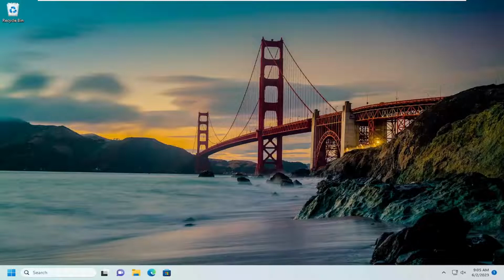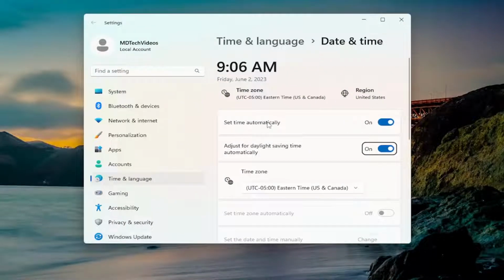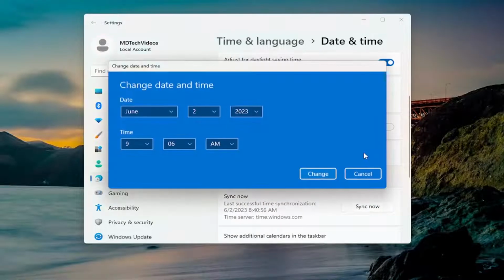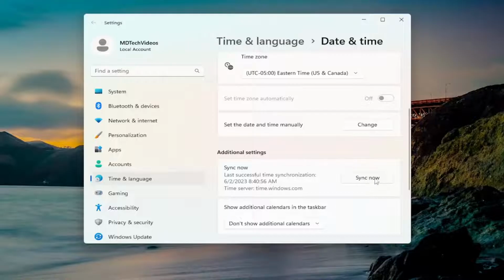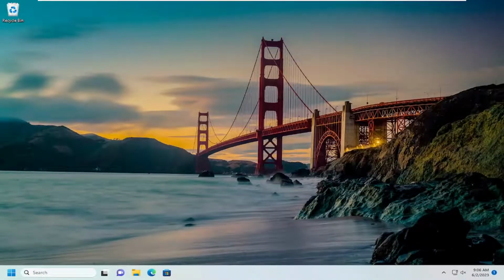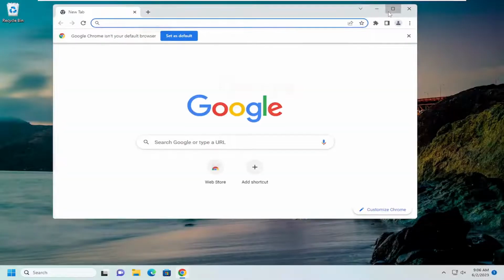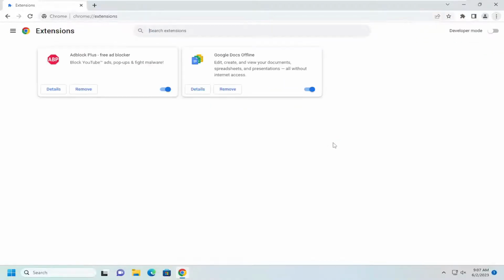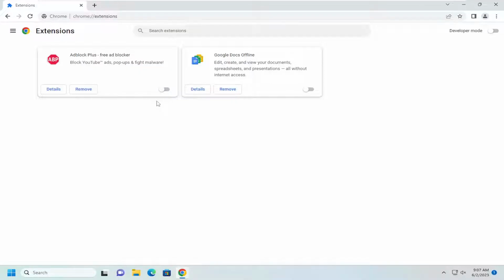ERR_HTTP2_PROTOCOL_ERROR on Google Chrome [Fixed]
Using the HTTP/2 Network Protocol, you can reach websites faster than ever before. However, you may stumble across an err_http2_protocol_error. This can prevent you from accessing certain web pages.

This error can occur on the client and server sides. This tutorial will focus on how to fix this error on the client side. You may find yourself experiencing ERR_HTTP2_PROTOCOL_ERROR when accessing a specific website. However, in some cases, you may get it when accessing most websites.

Fortunately, there are many solutions for the HTTP/2 protocol error. Whether you fix the problem within your browser or operating system, you can easily remove this troublesome message. Then, you can continue with your normal online browsing.

Issues addressed in this tutorial:
err_http2_protocol_error chrome
err_http2_protocol_error windows 10
err_http2_protocol_error all browsers
err_http2_protocol_error meaning

This error code indicates a problem with the way your web browser and the website’s server communicate with each other using the HTTP/2 protocol. But don’t worry, understanding and troubleshooting this error is easier than you might think.